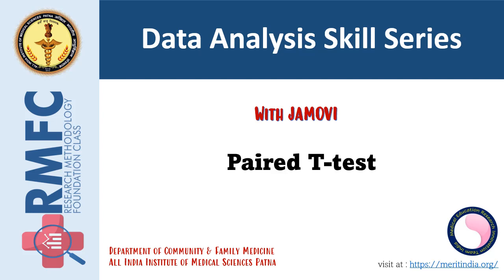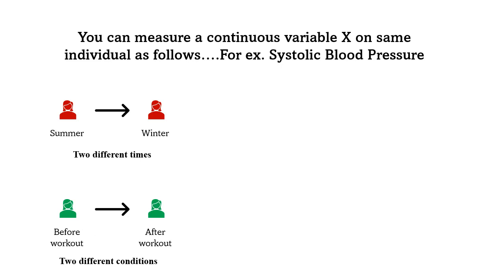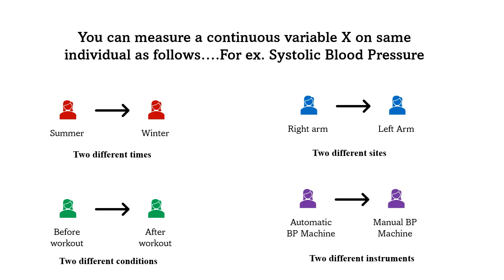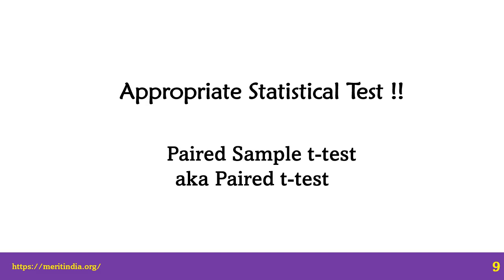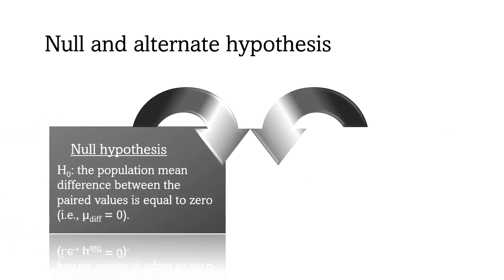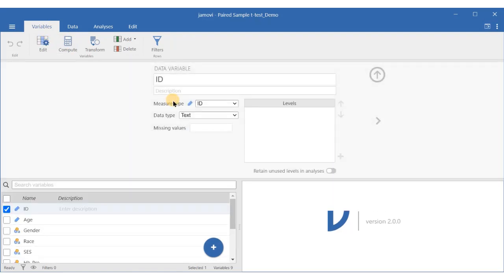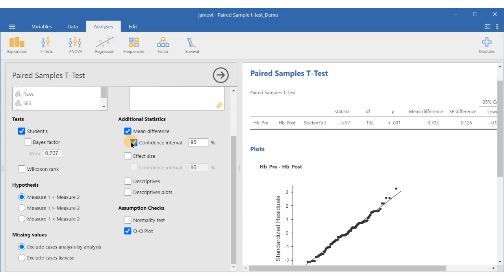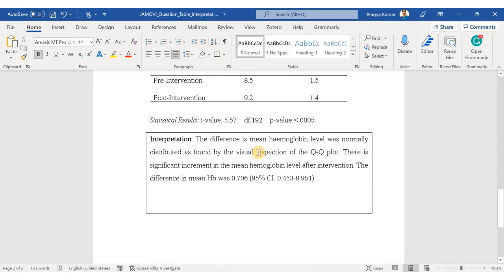Paired sample t test_jamovi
This video is about basic concept of Paired t test and its application in JAMOVI